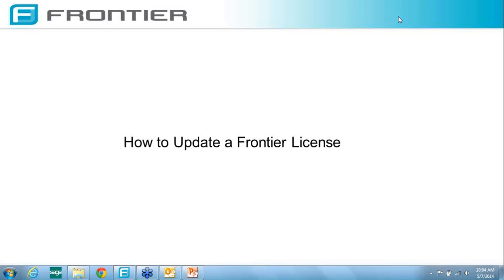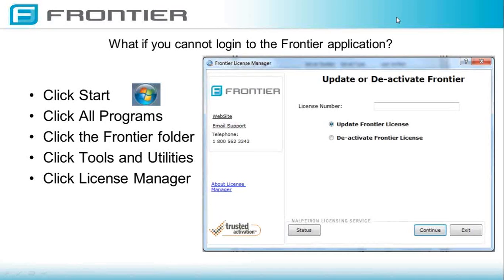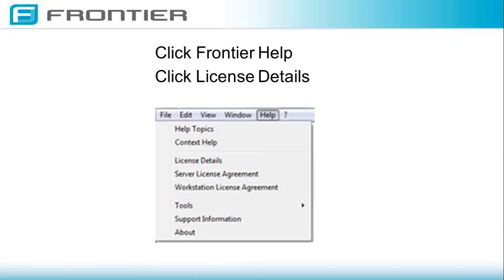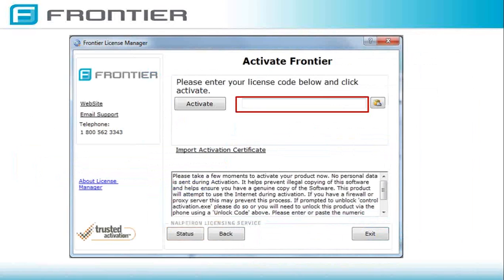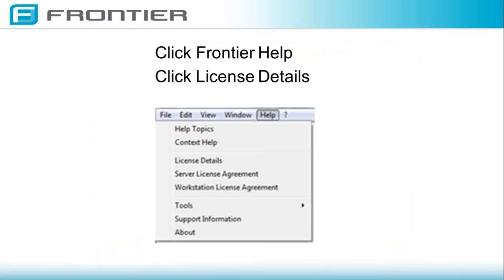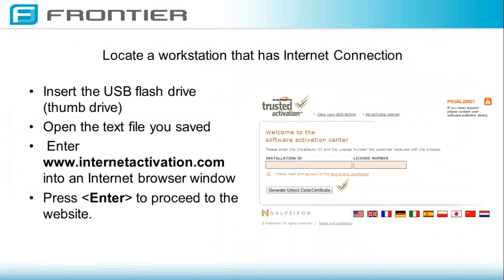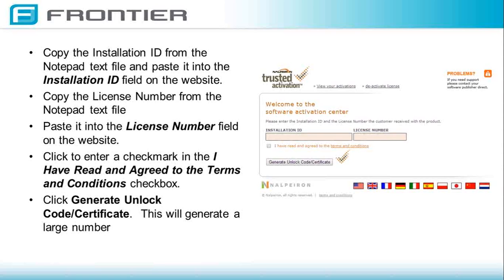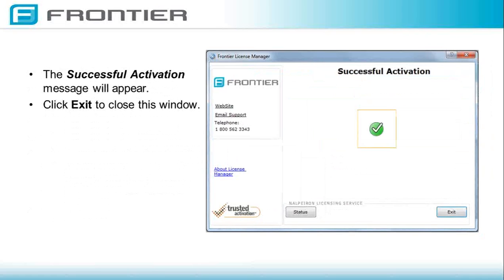Tips & Tricks Webinar: How to Update a Frontier License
Frontier License updates are quick and easy. Whether initializing the update through Frontier or by using the License Manager, this process can be done in a matter of minutes, allowing you easy access to the newest optional features in your suite. In this informative webinar we will lead you through the updating process, be it through an internet connection or utilizing a USB key.